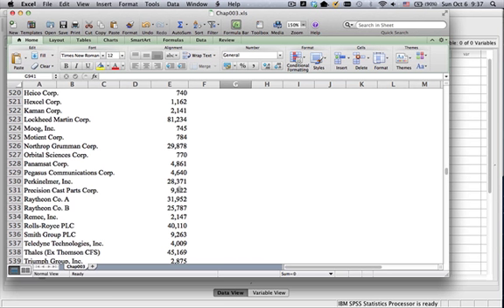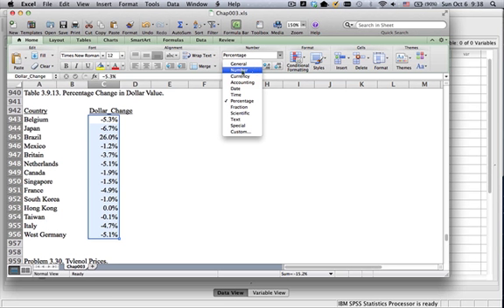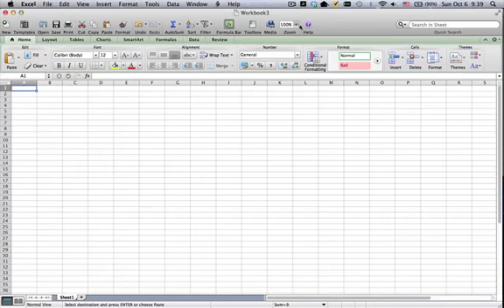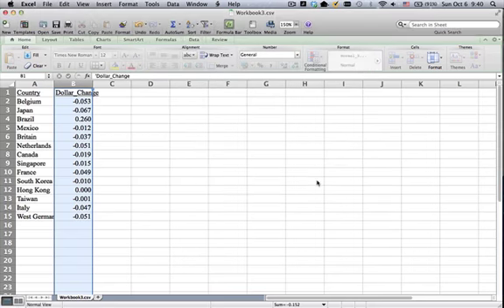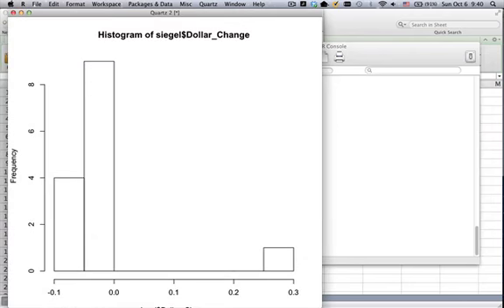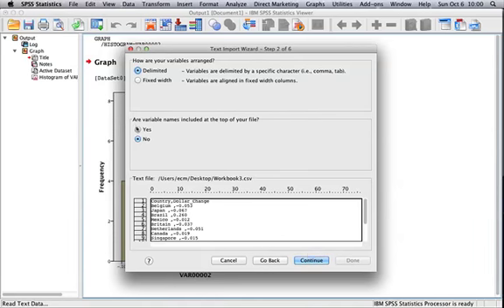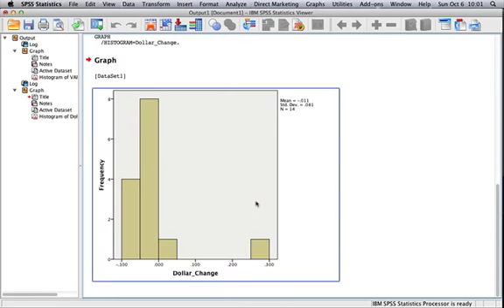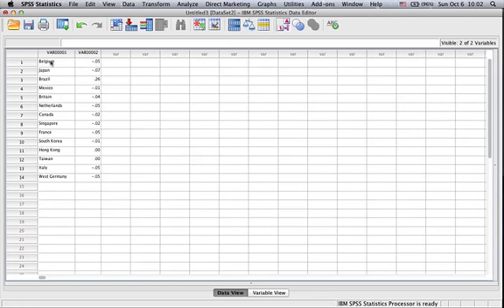How to transfer a data set from Excel to R or SPSS